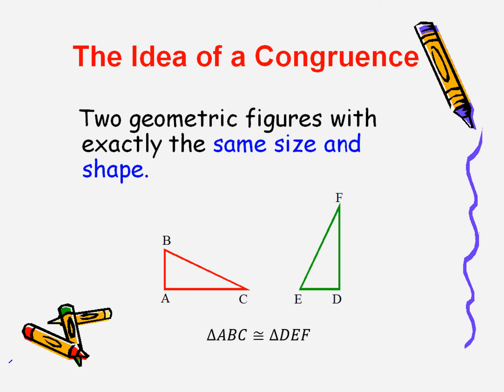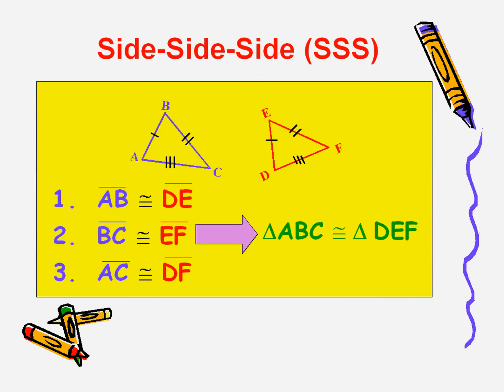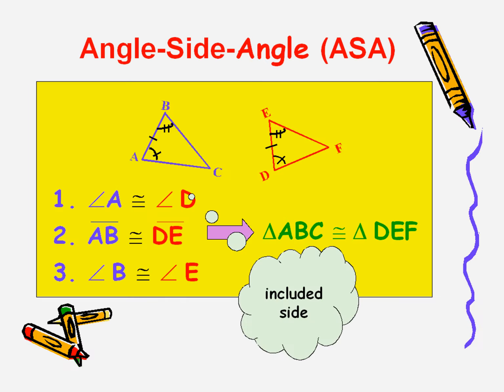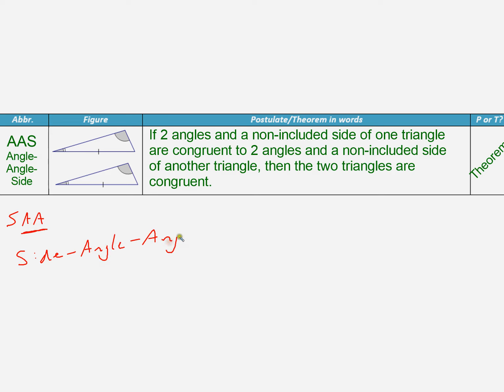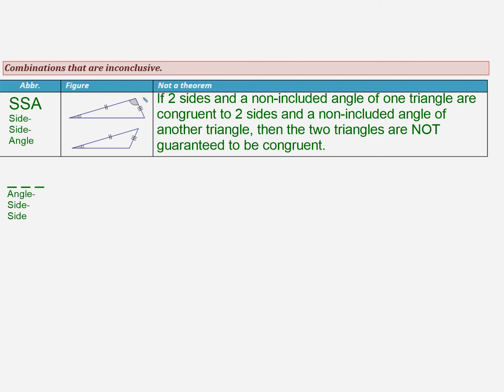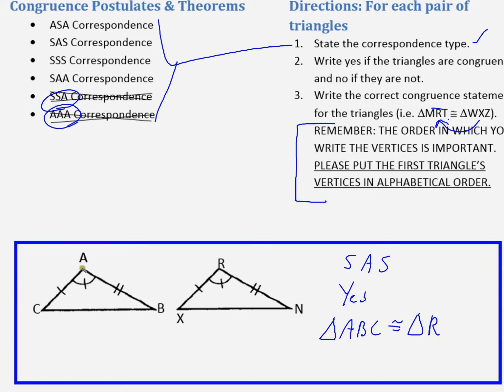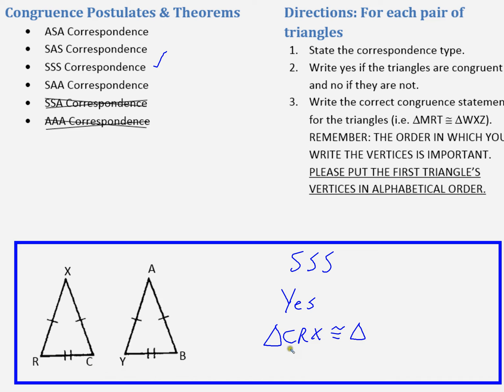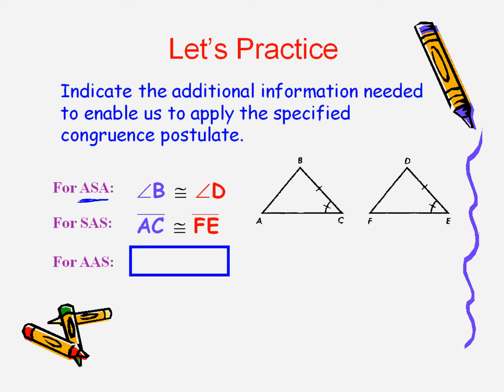Geometry Lessons 6.6 to 6.8 part 1